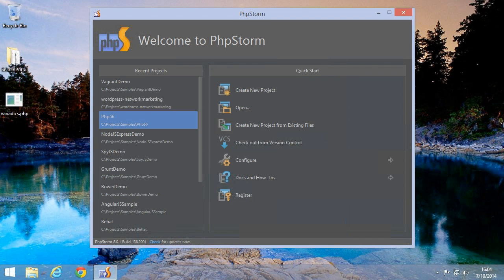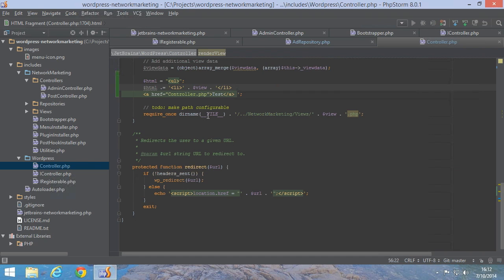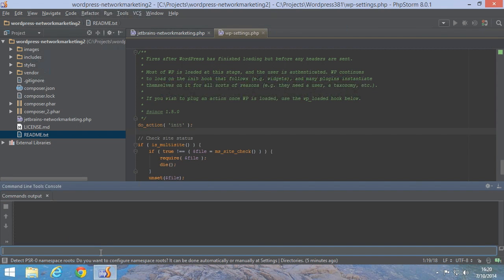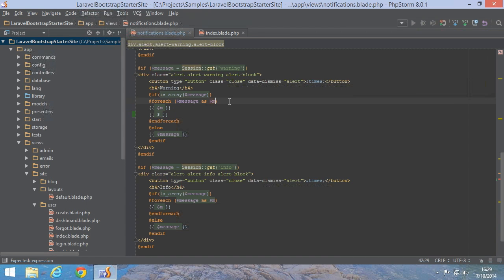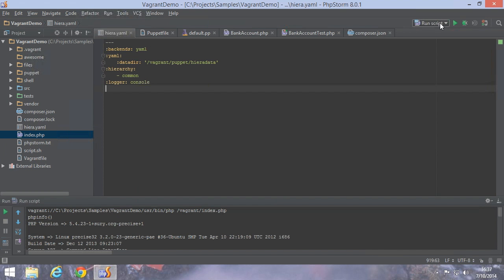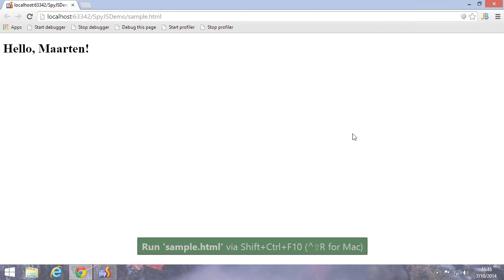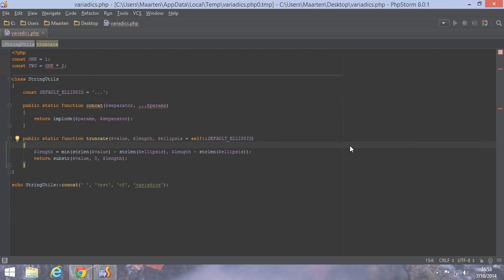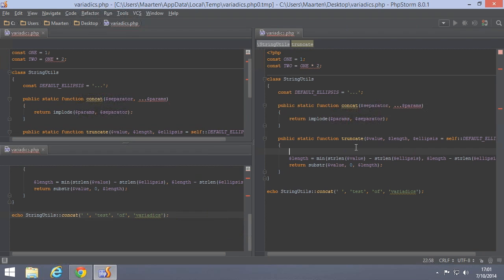What’s New in PhpStorm 8: Evolving with You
Timeline:
0:00 Intro
0:40 PHP language support
10:37 Frameworks support (WordPress, Blade, Behat)
29:55 Remote PHP interpreters
35:27 Web technologies (AngularJS, Bower, Grunt, spy-js, NodeJS)
44:19 Platform (Multiple carets/selections, Scratch files, Opening single files)
49:00 Q&A

PhpStorm 8, released on 16th September 2014, brings even more emerging technologies to help you enjoy web development, with deepest-ever code understanding and advanced support for remote environments.During the webinar, Maarten Balliauw will overview new features and major improvements brought by this release.